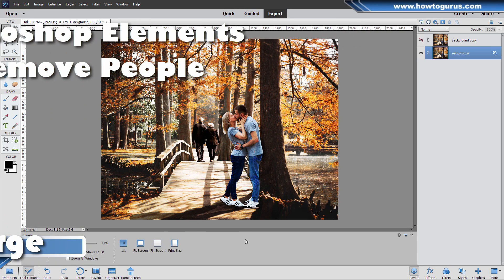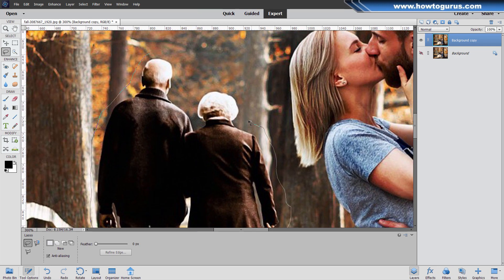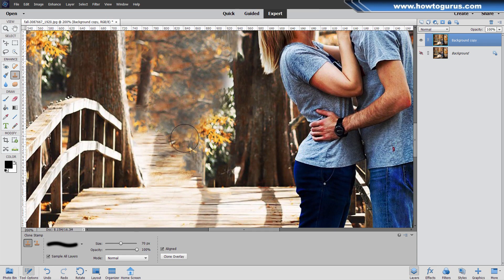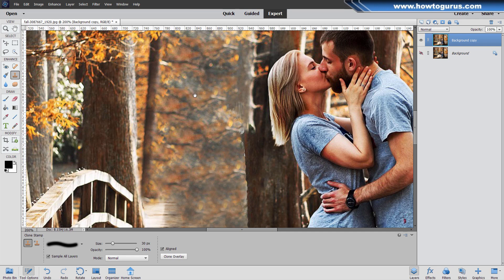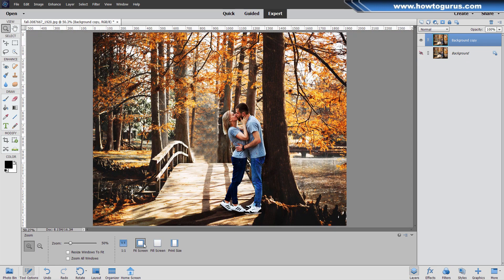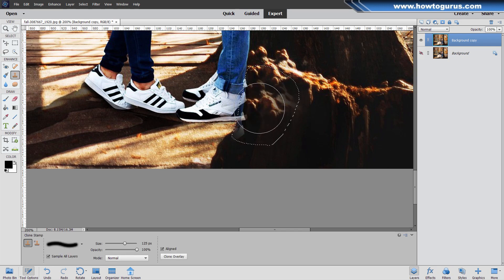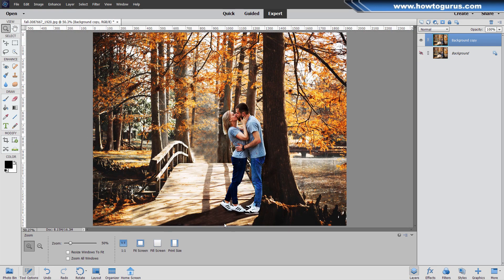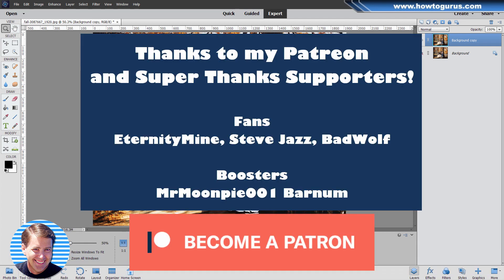Remove People with Photoshop Elements Content Aware Fill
Removing people from a photo is easy with Photoshop Elements.

This time we will be removing people using a combination of Content Aware Fill and the Clone Stamp Tool. We will also be fixing some shadows while we are at it. The important thing about removing people with Photoshop Elements is doing one step at a time, doing the major stuff first, then going back and taking care of the details.

00:00 Remove Foreground person in Photoshop Elements
01:12 Duplicate background layer as a safety
01:30 We will remove the background people first
01:40 Use a standard lasso
02:02 Use Content Aware Fill for the first remove
02:50 Clean up with the Clone Stamp tool
02:56 Use Left or Right square bracket keys to change brush size
03:25 Hold the alt key to select clone from area
05:34 Fix the trees
06:37 Clean up clone stamp work
07:33 Add in some more elements for better look
08:16 The problem with the shadows
08:44 Fix foot placement
09:21 Fix the shadows
12:53 Support my channel